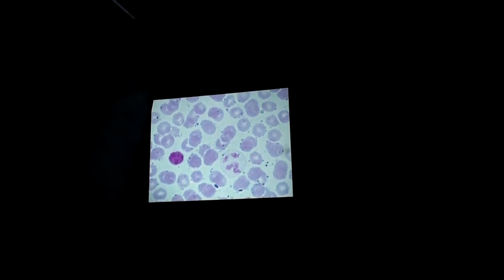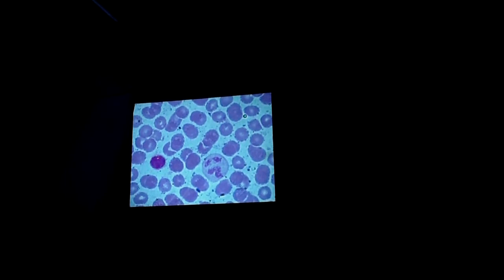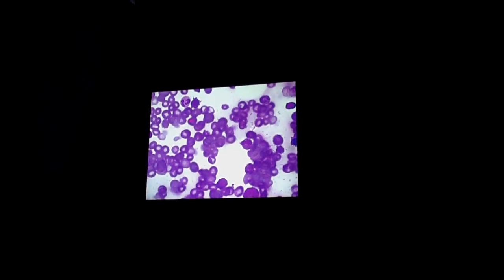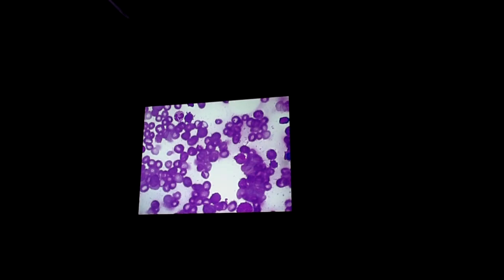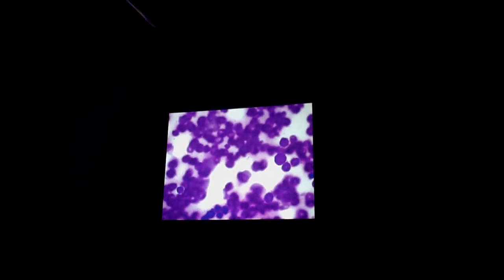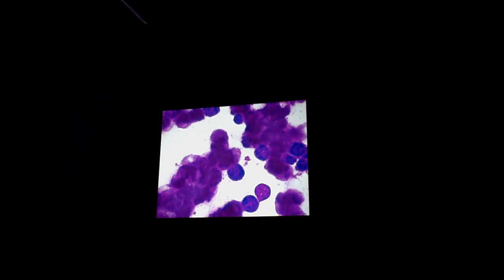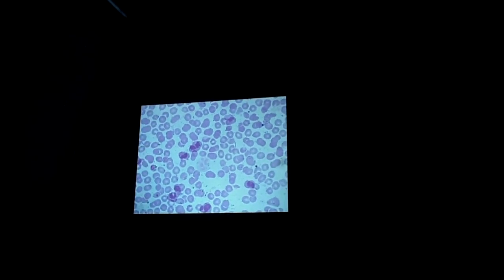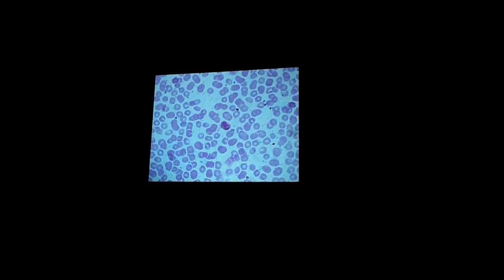DR. M -- lecture part IV